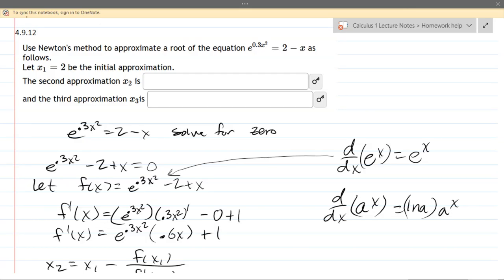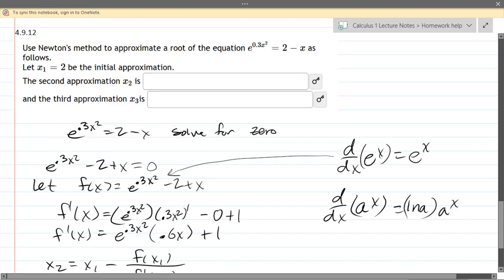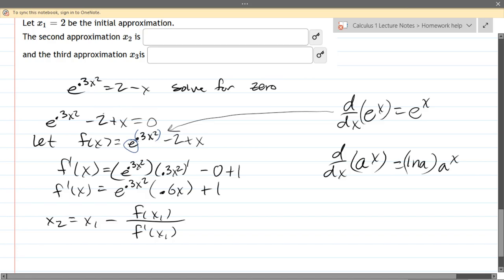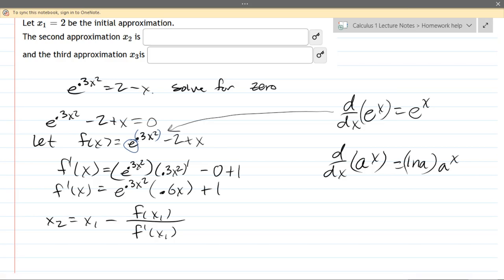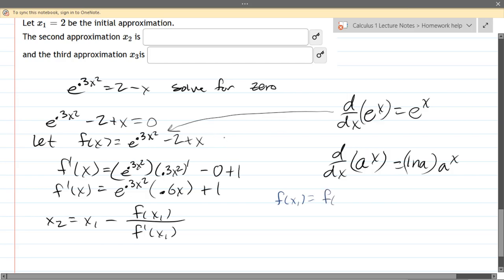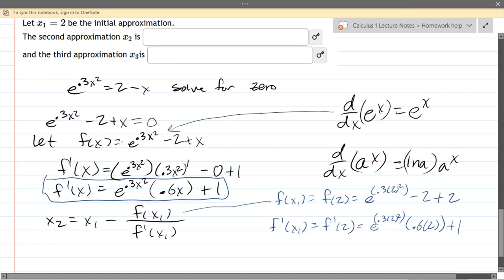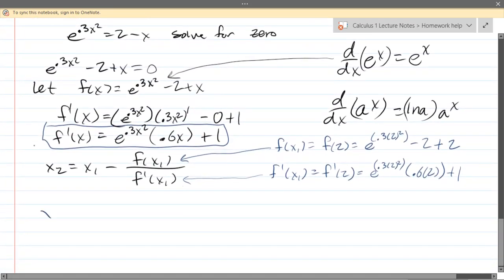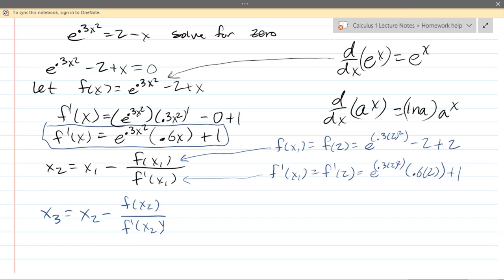Math 251 HW 4.9.12